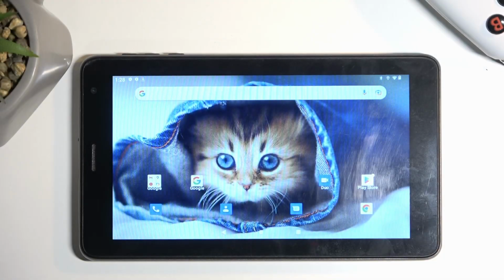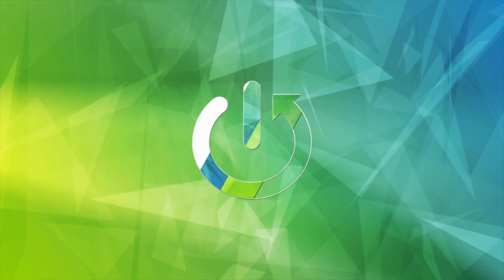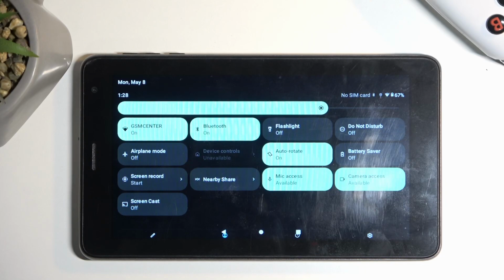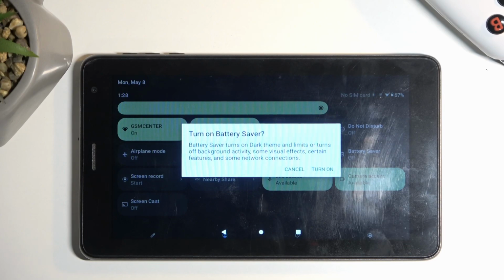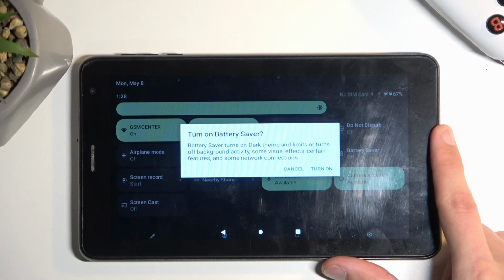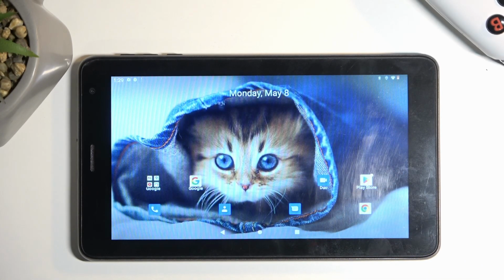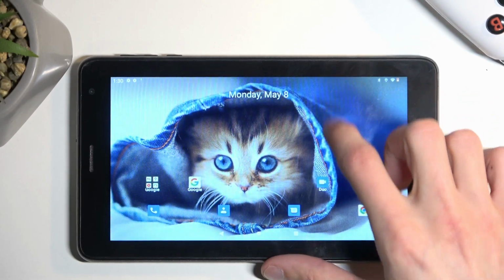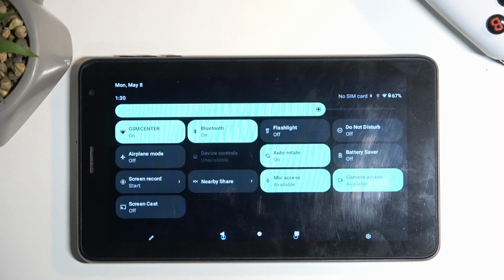How to Enable Power Saving Mode on NAVITEL T787?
In this tutorial video, you will learn how to enable power saving mode on the NAVITEL T787 car navigation system. Power saving mode is a feature that helps optimize the device's power consumption, extending the battery life and ensuring efficient usage.

How to activate power saving mode on NAVITEL T787?
How to turn on power saving mode on NAVITEL T787?
How to optimize battery usage on NAVITEL T787?